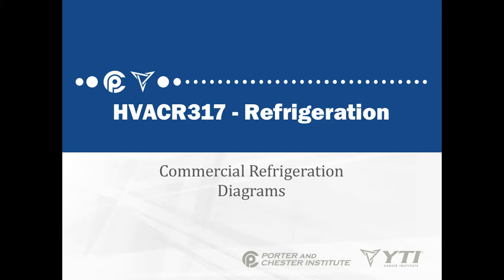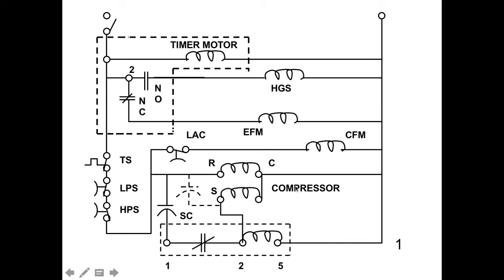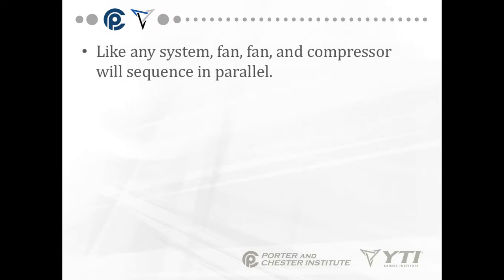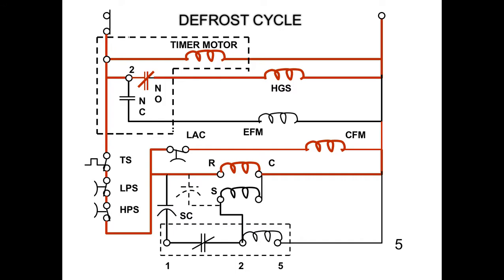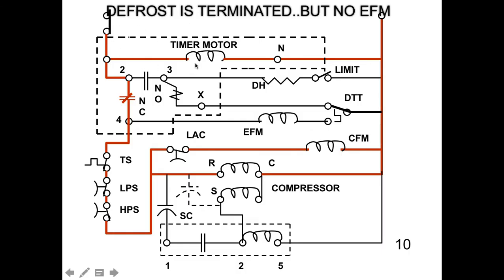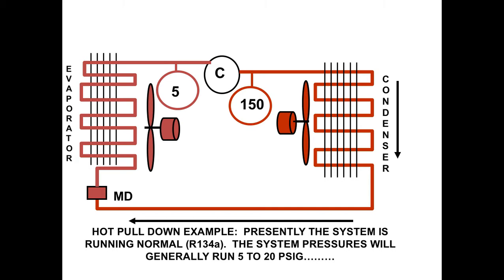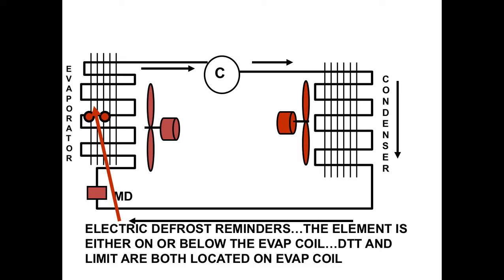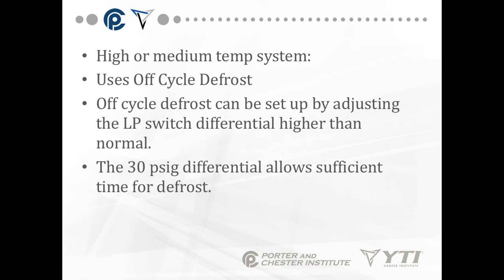Core Refrigeration: Commercial Diagrams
Table of Contents:

00:00 - HVACR317 - Refrigeration
00:38 -